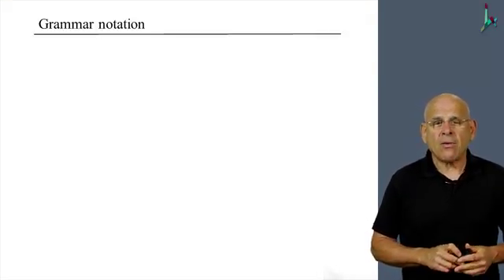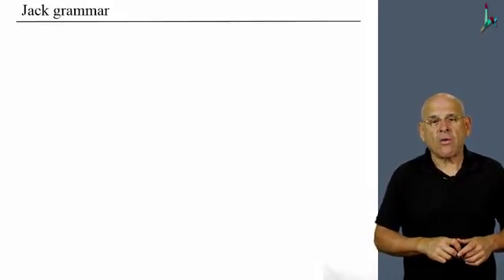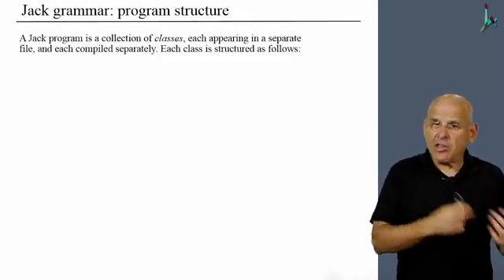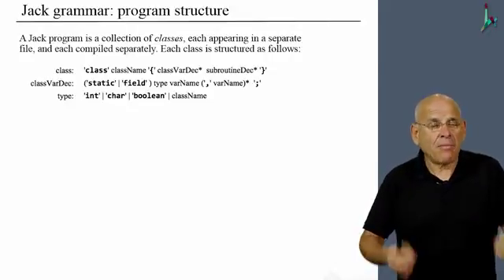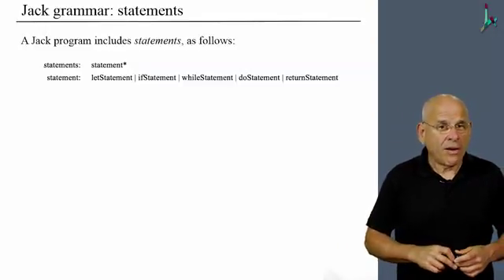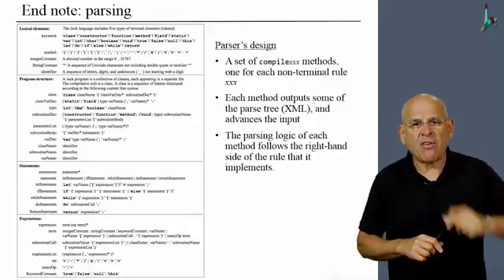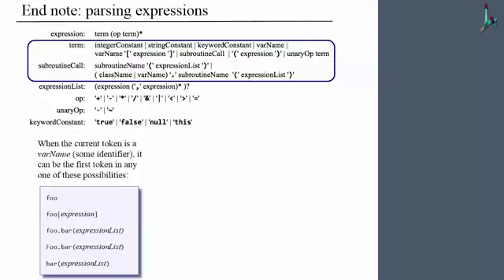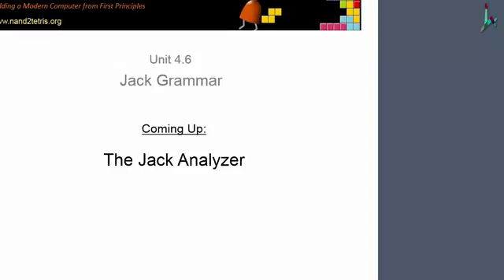nand2tetris coursera projekt 8 2 6